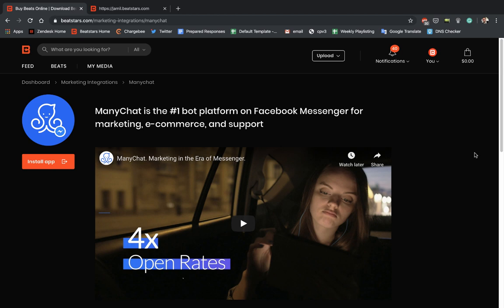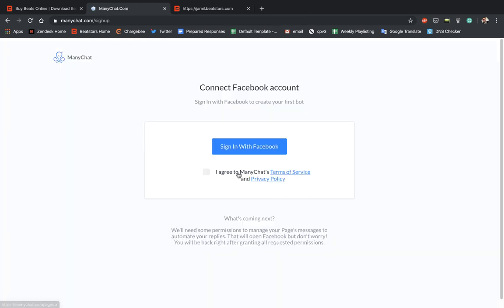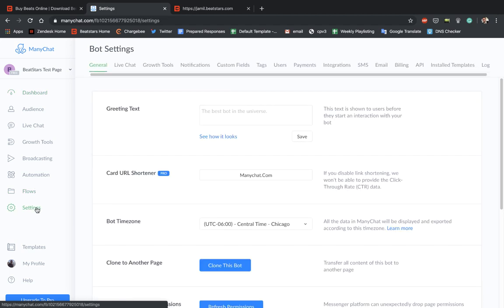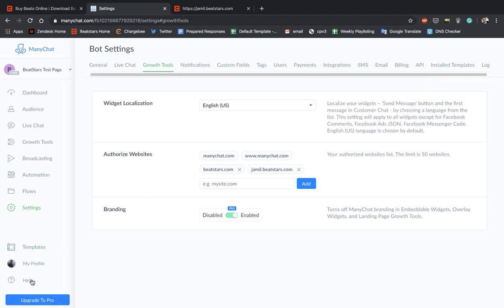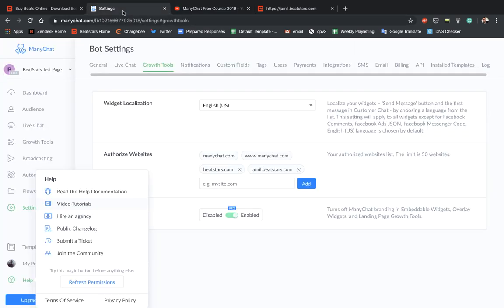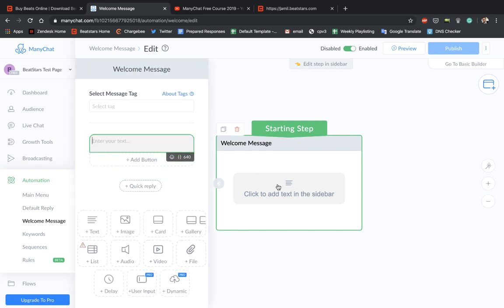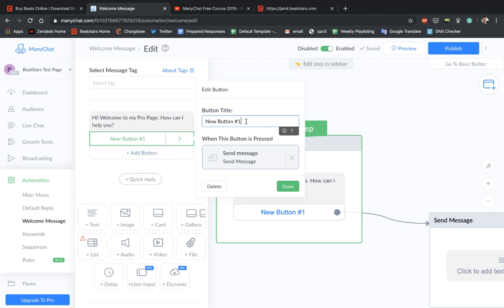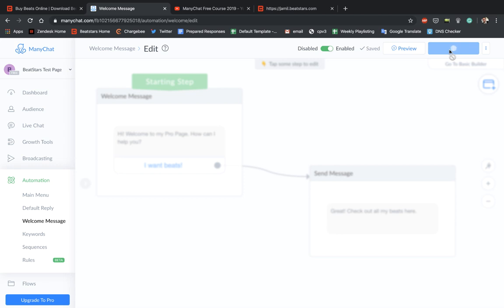BeatStars: How To Connect Your ManyChat Account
In this tutorial, you will learn how to set up ManyChat on your BeatStars ProPage.